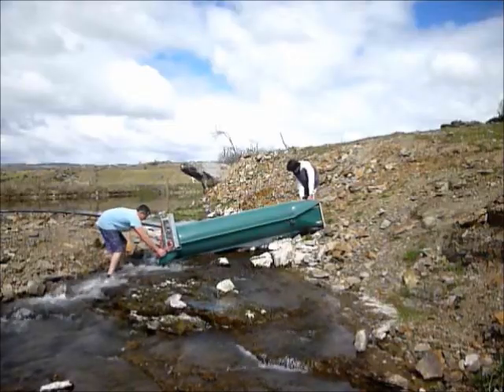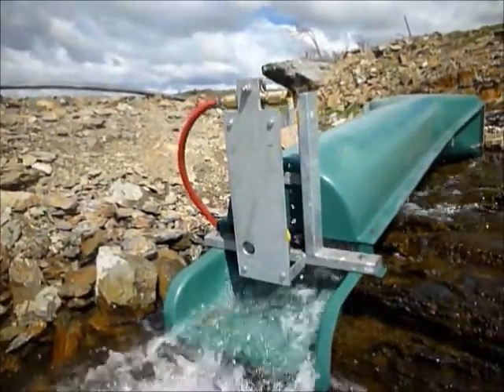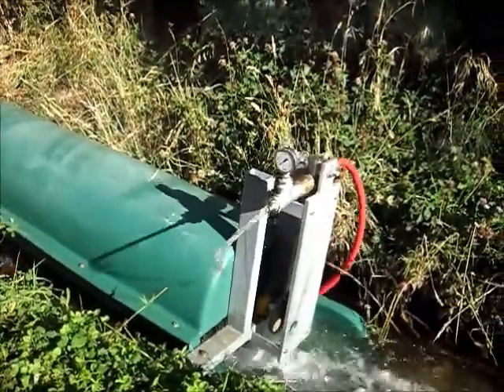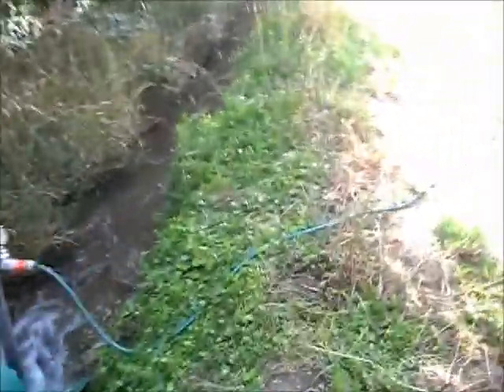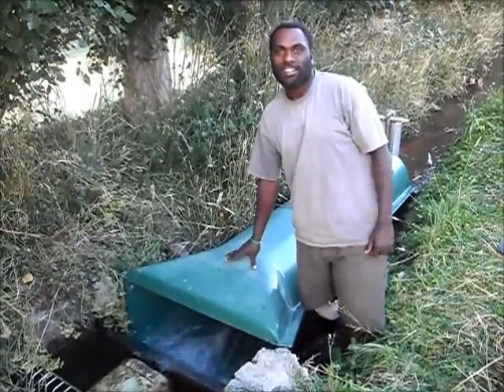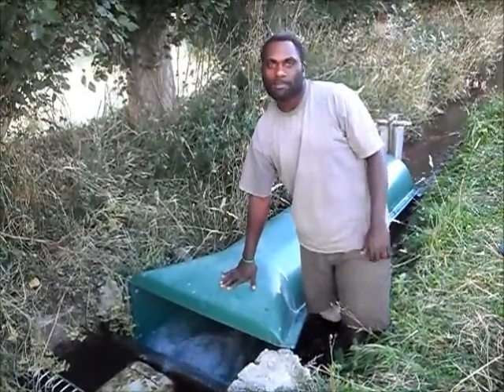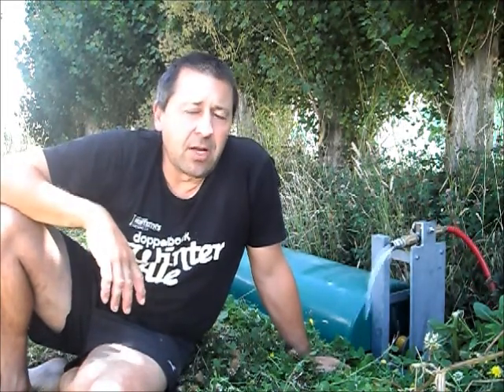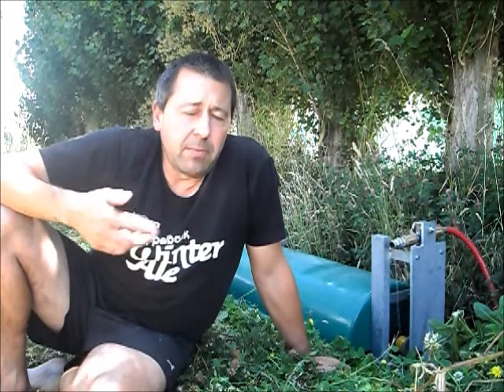It's Not About Us. Project Vanuatu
Many of the areas where water is a problem have access to water sources, but they can't get the water where it's needed.
So rather than get the people to the water, we let the water do the work and take it to the people.
The Hydrobine requires no electricity or fuel, it is totally self-powered, and is designed to work with low flow and low pressure water supplies in even the flattest terrain.
Using the power of the water flowing through it, it can supply up to 20000 litres of water per day at more than 5 bar -- at low flow volumes of around 0.1 cumecs with a 500mm fall through the Hydrobine.
This is enough to provide these communities with a consistent, convenient supply of clean flowing water allowing for improved nourishment and sanitation.